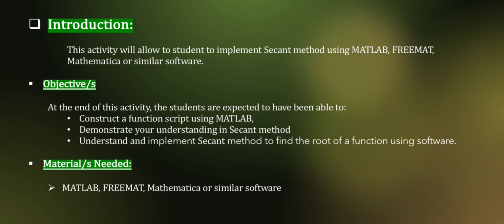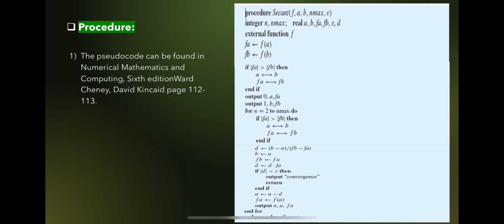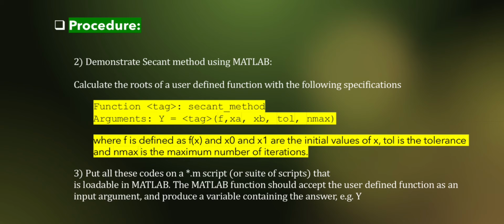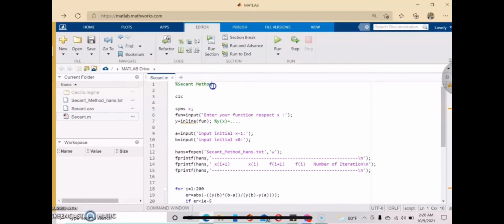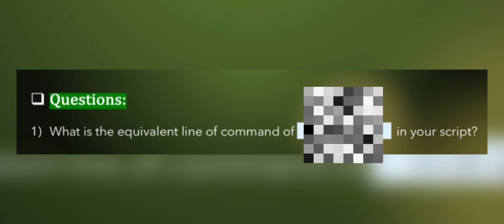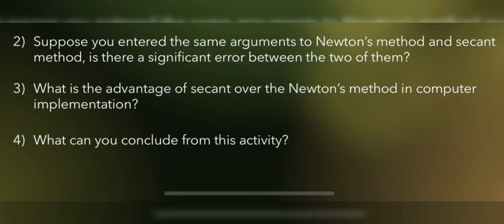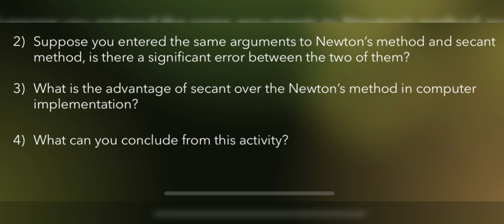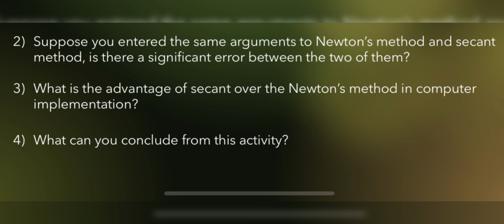Cecilio, Regine-Laboratoy Exercise 005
This activity will allow to student to implement Secant method using MATLAB, Free-Mat, Mathematica or similar software.